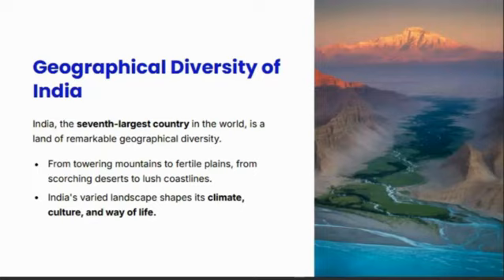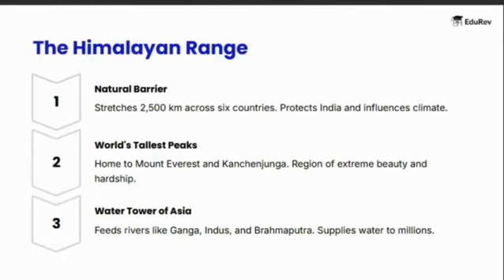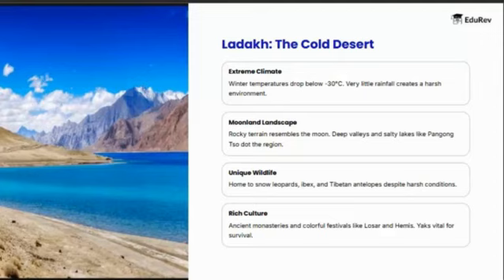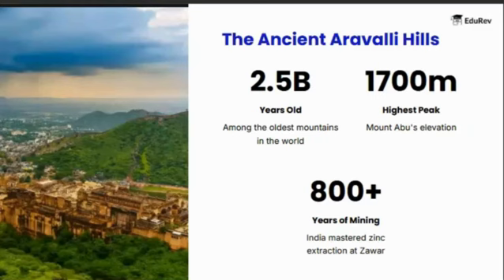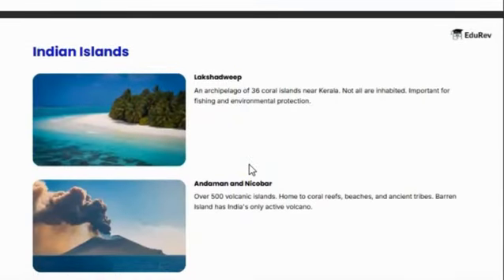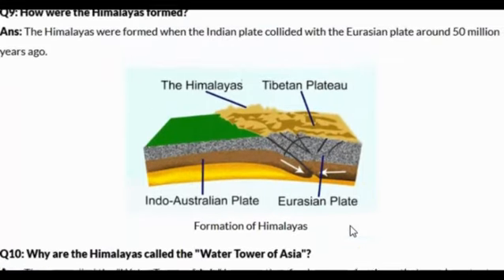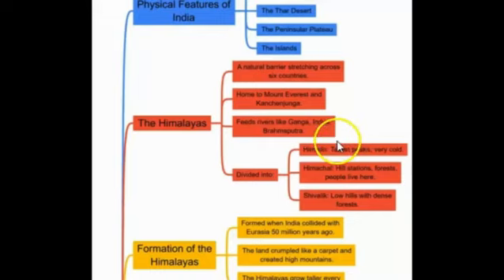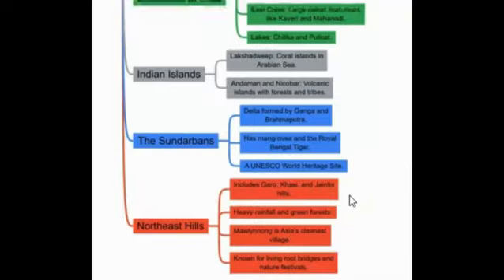Chapter 1 geographical diversity of India (IN ONE SHOT)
🌏 Geographical Diversity of India | Class 7-8 Geography

India is a land of incredible diversity! From the snowy Himalayas in the north to the sunny beaches in the south, from fertile plains to vast deserts, every part of India is unique. In this video, we explore India’s major landforms, rivers, plateaus, and coasts, and learn how they shape our environment, lifestyle, and culture.

✅ Perfect for class 7-8 students
✅ Easy-to-understand explanations with examples
✅ Learn about mountains, rivers, plains, deserts, and more

Watch now and discover the amazing geographical diversity of our country!